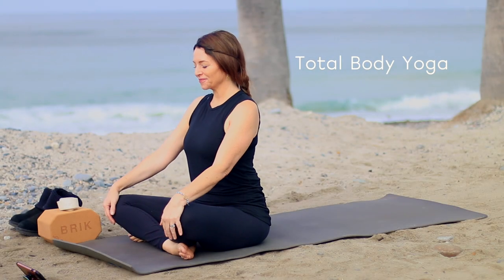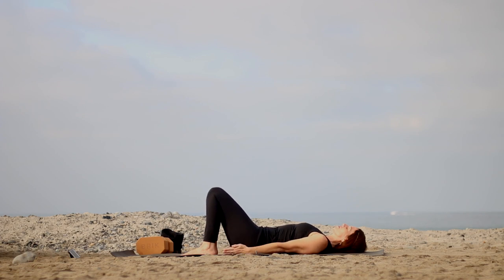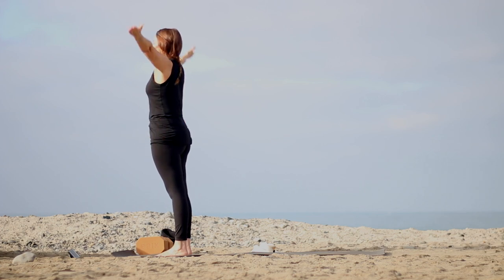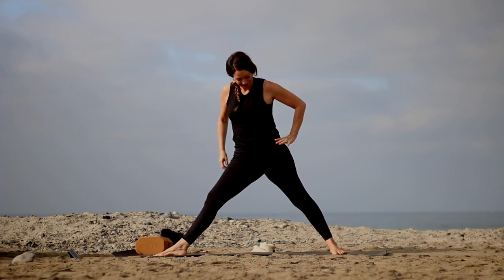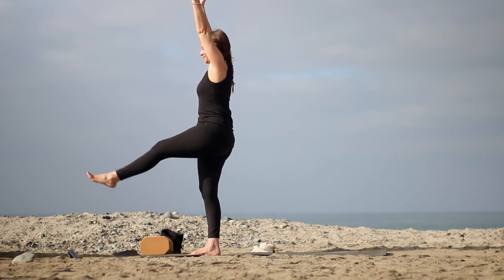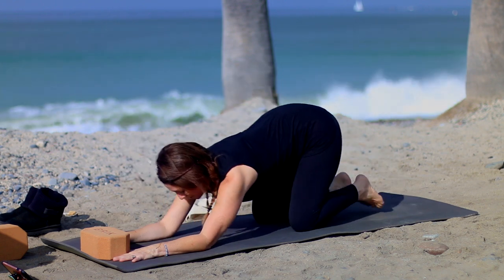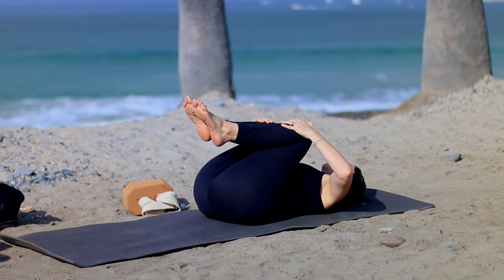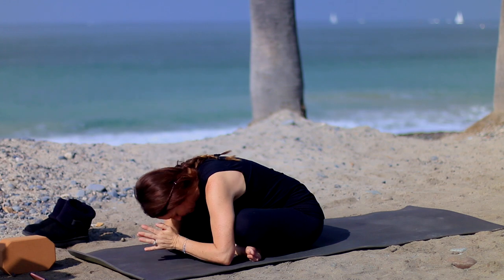45 Minute Hatha Yoga (Total Body Workout)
45 Minute hatha yoga Total Body Workout is a flow vinyasa routine for strength and flexibility. For another great hatha yoga flow

Get extra strength to perform yoga poses you never thought possible by strengthening your core by clicking